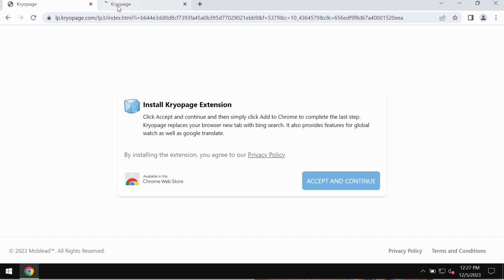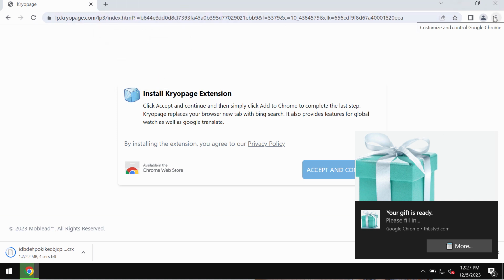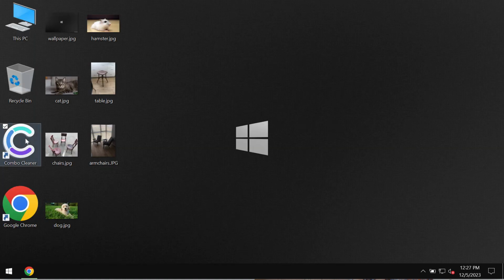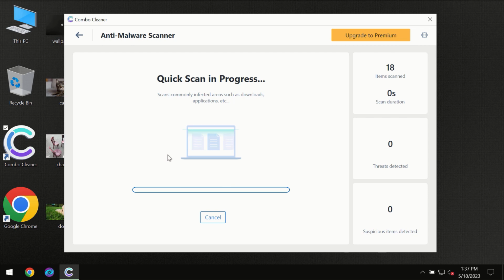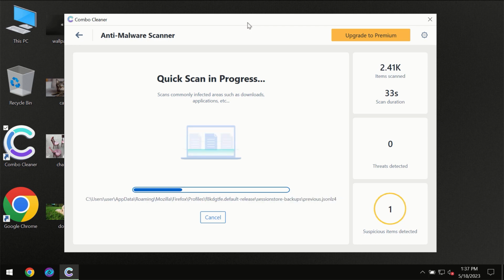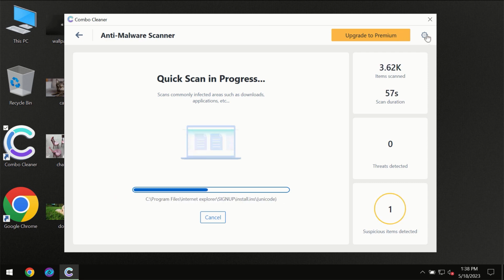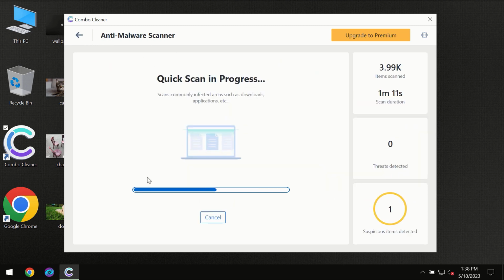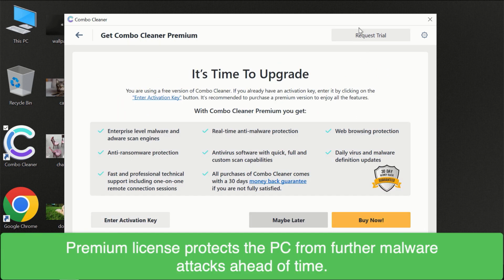Lp.kryopage.com malicious pop-up removal.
Lp.kryopage.com is a malicious pop-up. It promotes installation of unwanted browser extensions that operate as adware or browser hijackers. Remove these pop-ups with Combo Cleaner Antivirus via the official or, optionally, use the manual instructions given in the video.